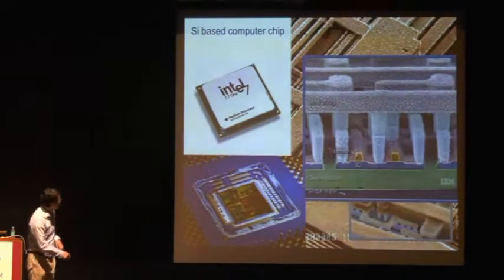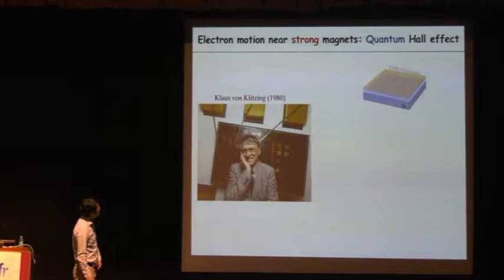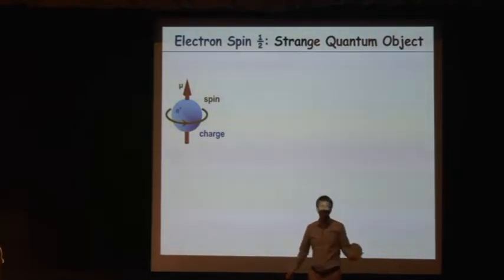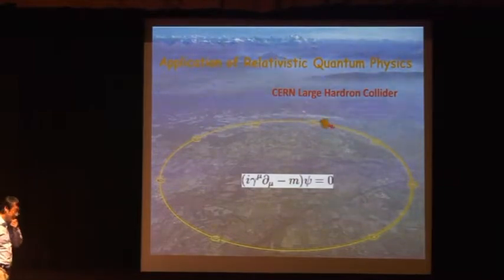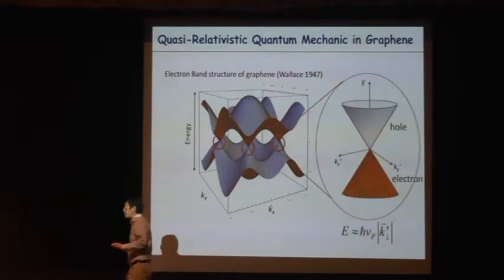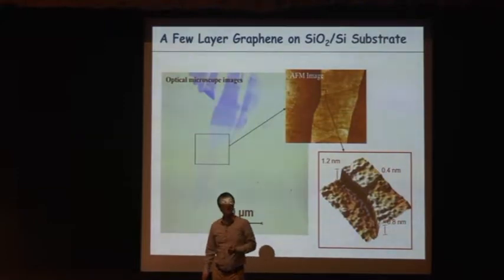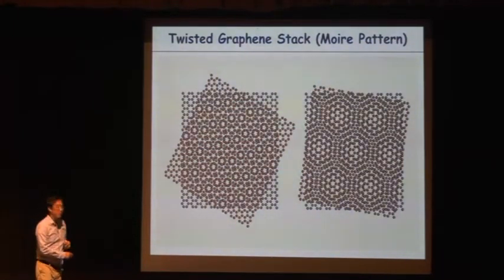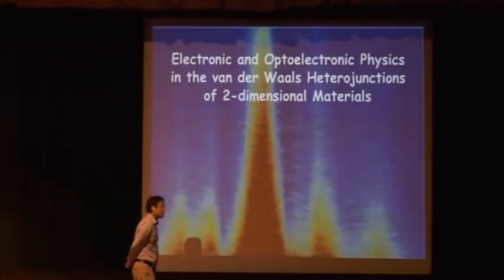Stacking atomic layers : quest for new materials and physics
Public Lecture delivered by Prof. Philip Kim (Department of Physics,  Harvard University, USA),  at Homi Bhabha Auditorium, TIFR, on 8th January 2018